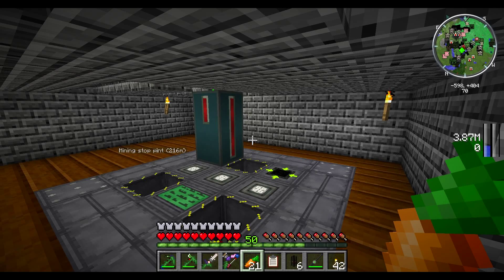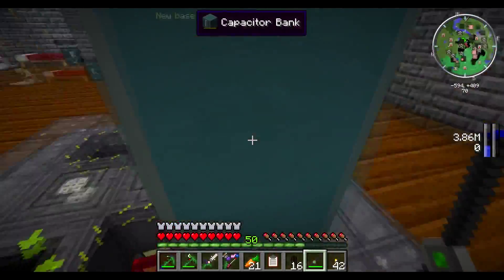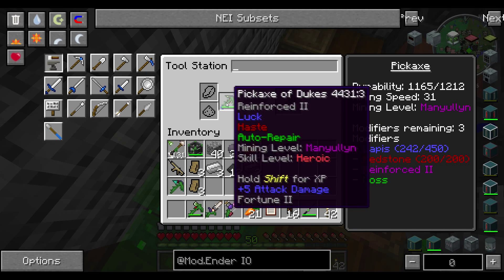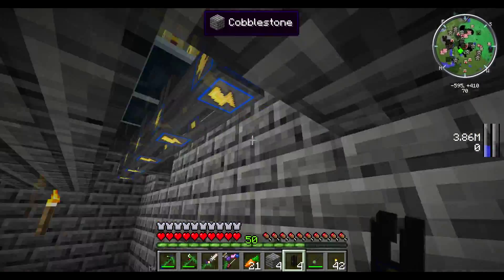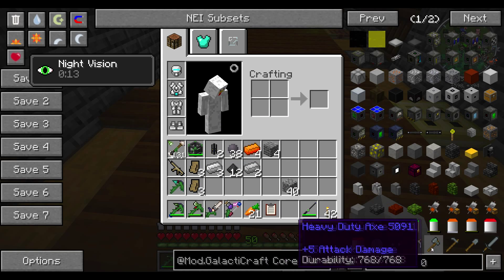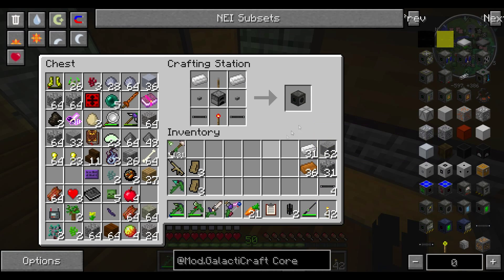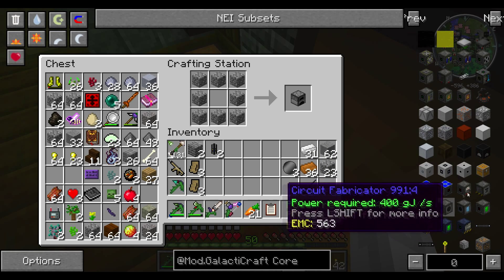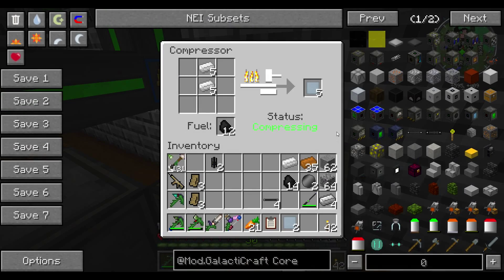Minecraft Versatech - Episode 23: Galacticraft!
Hey guys, today I've got another episode of my Versatech series! In this episode I rewired my machines to minimize the amount of bottlenecking in the system so that I have the most efficient and reliable machinery possible! When I was done with that, I also got started with Galacticraft by creating some machines and starting to create some compressed metals. Anyway, enjoy!

Steam link: HAHAHHAHHAHAHAHAHAHAHAH